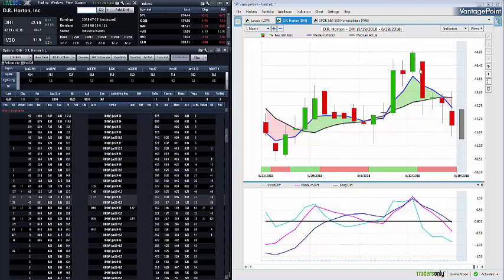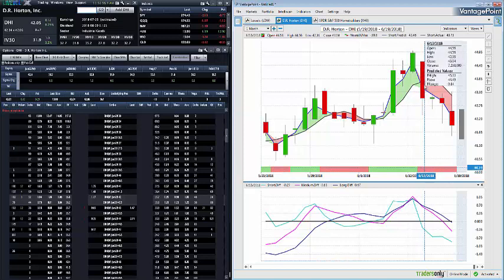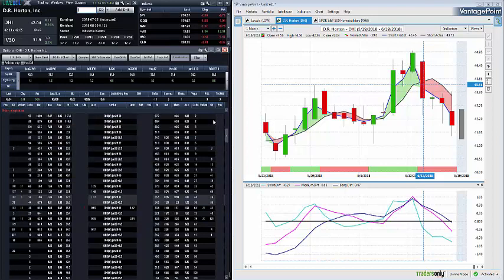VantagePoint AI | Trading Journal with VantagePoint for DHI Stock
This journal entry looks at the recent market movements of D.R. Horton. NYSE: DHI.

VantagePoint Trading Software is a forecasting tool that uses both end of day data and artificial intelligence to provide traders a forecast of market movement. These forecasts are 1-3 days in advance and help traders improve their timing on making trades and maximizing profit potential. The artificial intelligence software forecasts market movement for stocks, futures, Forex and ETFs. D. R. Horton, DHI stock, is in focus today…